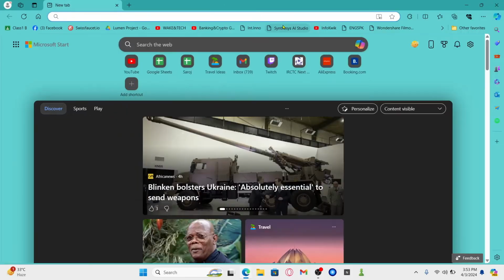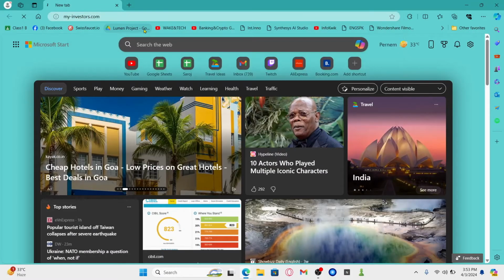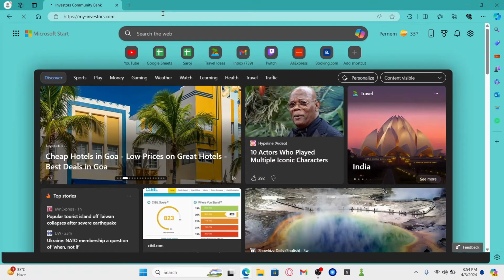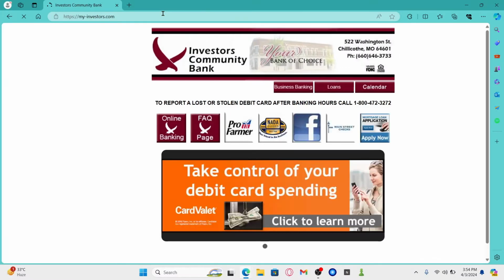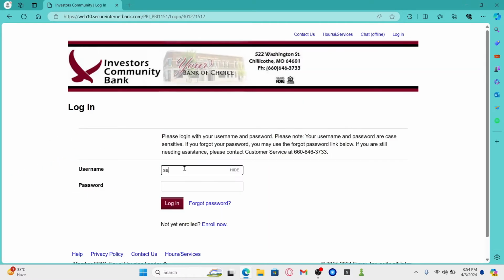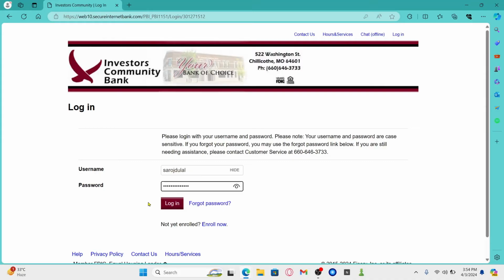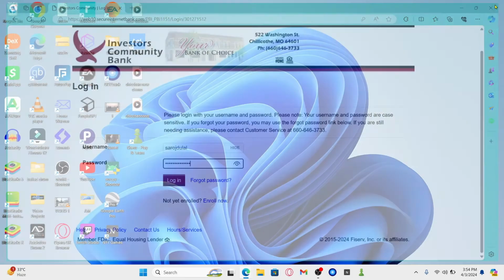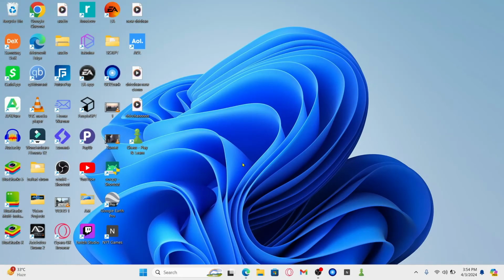How to Login to Your Investors Bank Account? Sign in to Investors Bank Account on Website 2024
Welcome to our step-by-step tutorial on how to effortlessly login to your Investors Bank account. Whether you're a seasoned user or a newcomer to online banking, this guide will walk you through the process with simplicity and clarity.